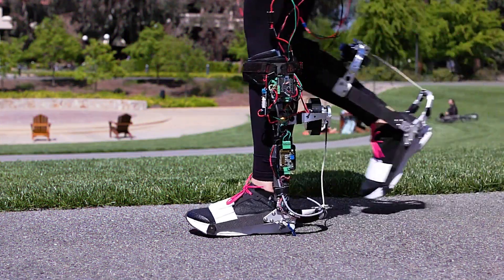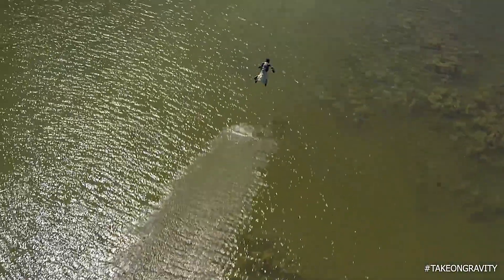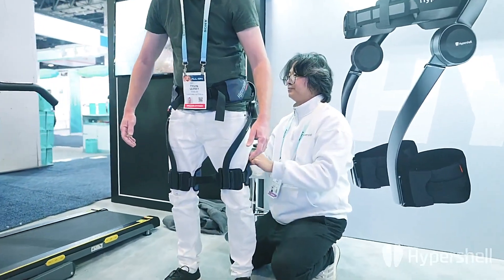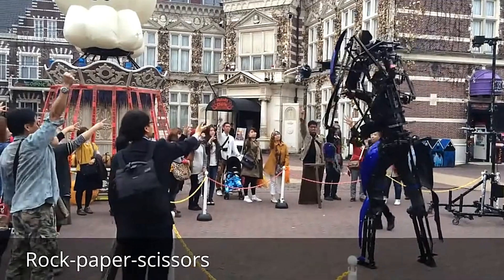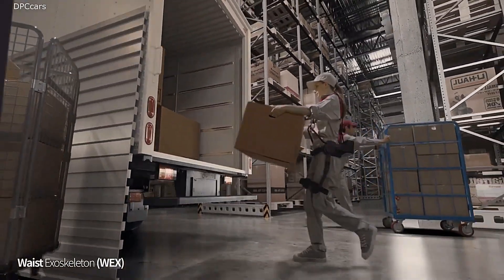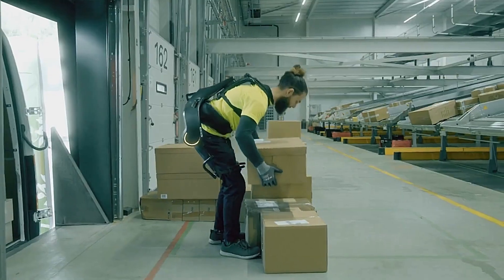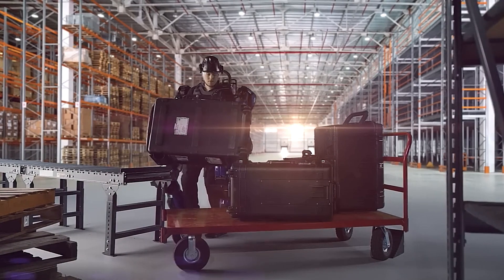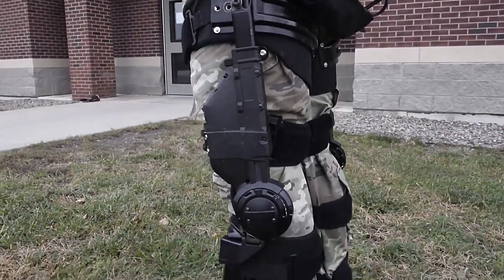Chinese Real Life Robotic Exoskeletons That Give You Super Powers ⚡✔ SHOCKED The World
Welcome to TechTide! Today, we’re exploring Real-Life robotics exoskeletons the cutting-edge technology transforming human capability. These wearable machines are revolutionizing industries, from healthcare and rehabilitation to construction and military operations. Imagine lifting heavy loads with ease or helping those with mobility challenges walk again. Join us as we delve into how these incredible exoskeletons are enhancing strength, endurance, and mobility in real life!
00:00 - INTRO ✔✔

33:00 - Robotic Exoskeleton Boots

01:38 - Tactical Jet

03:01 - Hypershell AI exoskeleton

04:22 - March Eight Exoskeleton

05:31 - Skeletonics

06:50 - Hyundai Wearable Vest

07:59 - Exom Up-Armoured Exoskeleton

09:07 - Apogee Power Suit

10:19 - ReWalk Personal Exoskeleton

11:41 - Sarcos Guardian XO

13:11 - Martin Exhibits ONYX

Our Channel